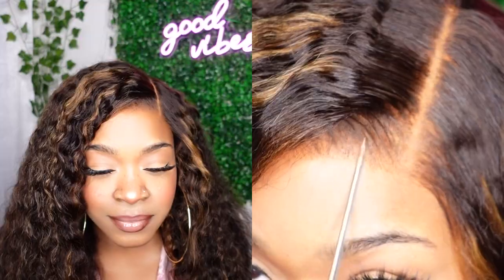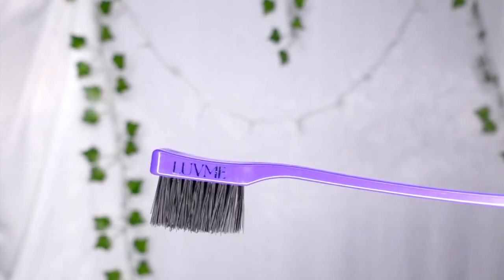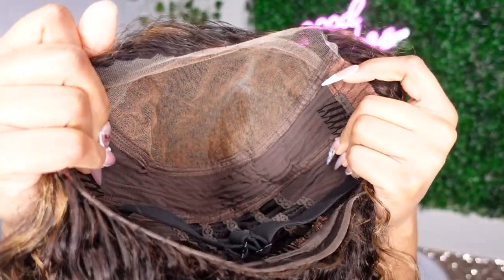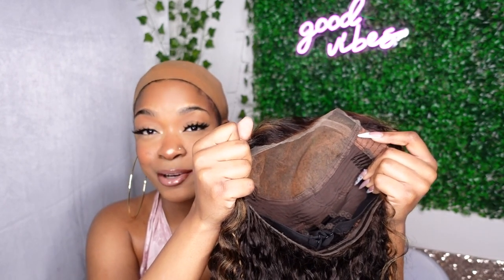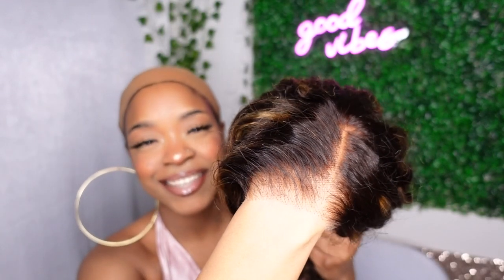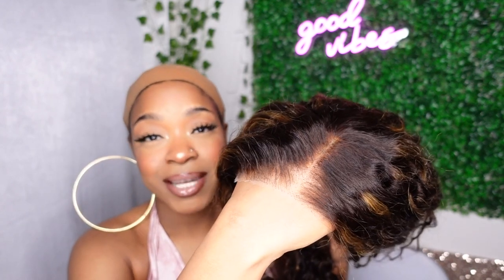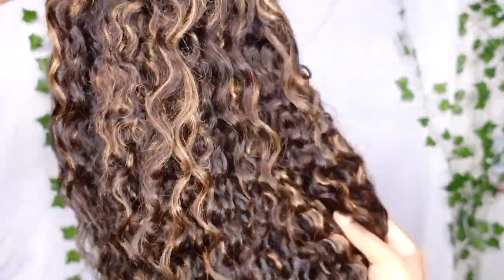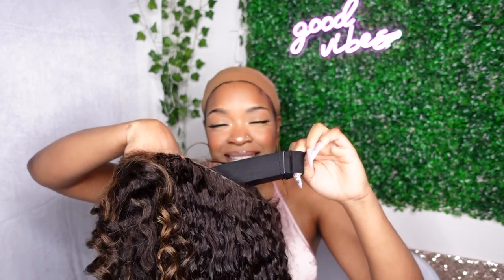No Spray No Foundation AT ALL! Parting Max |Chestnut Brown Highlights Funmi Curly